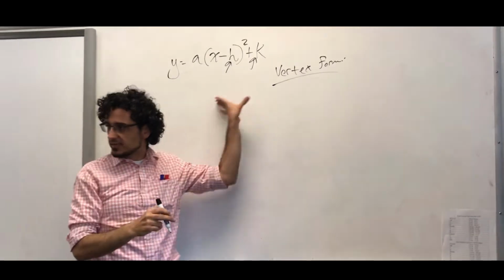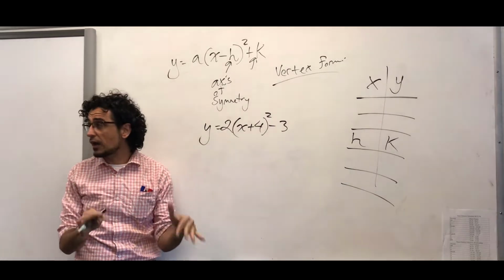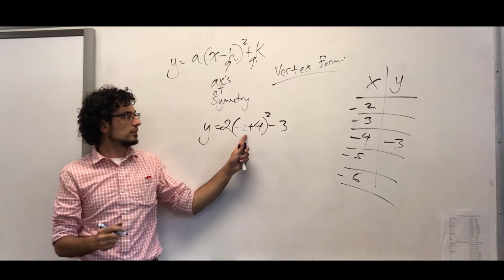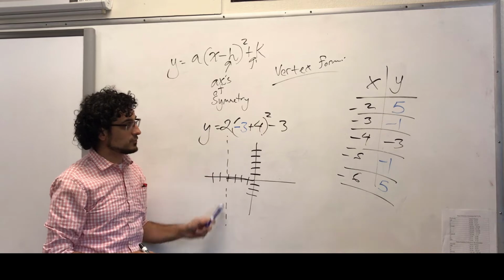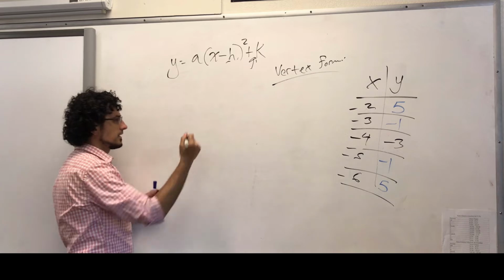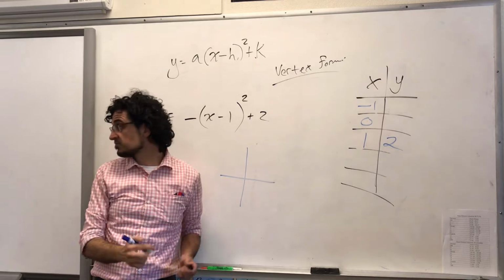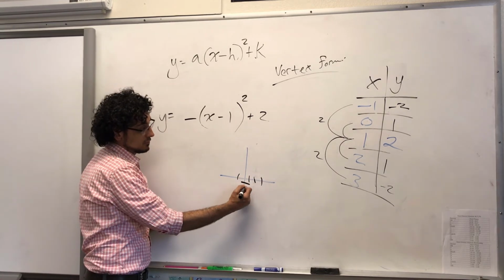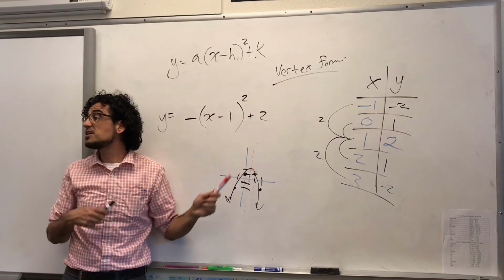graphing quadratics in vertex form